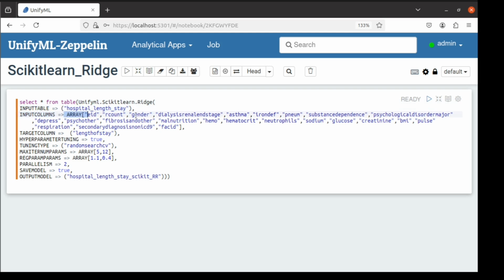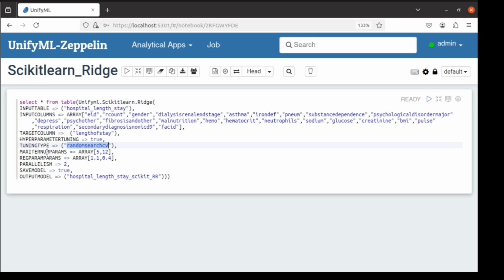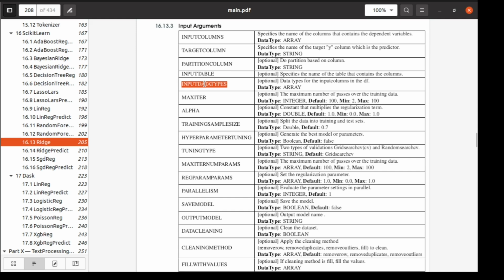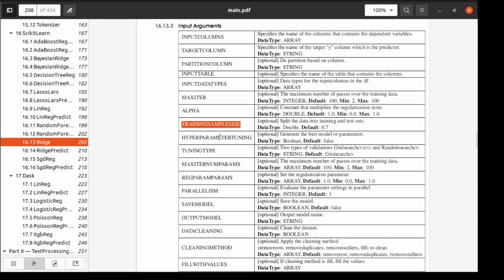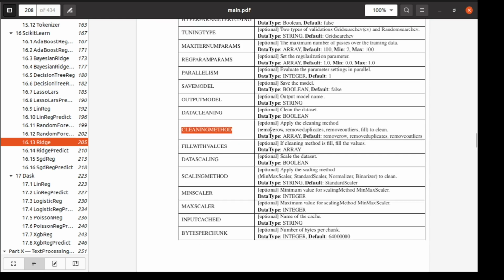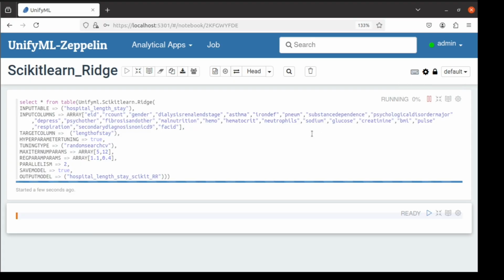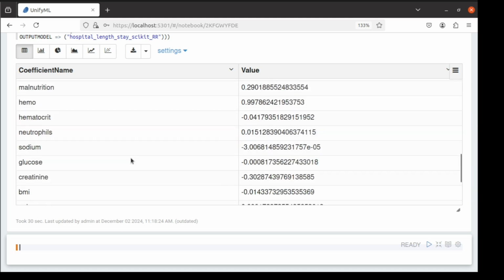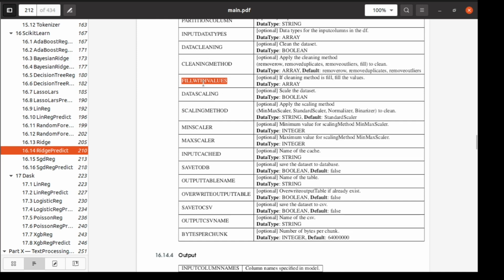🚀 Scikit-Learn Ridge Regression with UnifyML SQL – Efficient Model Training & Prediction 🎯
In this video, we demonstrate how to run Scikit-Learn Ridge Regression using UnifyML SQL to perform efficient, optimized regression modeling. This guide explains how to:

✅ Run Scikit-Learn Ridge Regression using UnifyML SQL
✅ Configure input tables, columns, and target variables
✅ Apply hyperparameter tuning (GridSearchCV & RandomSearchCV) to optimize the model 🔍
✅ Define training sample size, partitioning strategy, and alpha value for regularization
✅ Save the trained Ridge Regression model for future predictions 💾
✅ Implement data cleaning (removing rows, outliers, duplicates) and data scaling (MinMaxScaler, StandardScaler, etc.)
✅ Save results to CSV or database for further analysis 📊

This is a customer reference video for efficiently using UnifyML SQL with Scikit-Learn Ridge Regression.